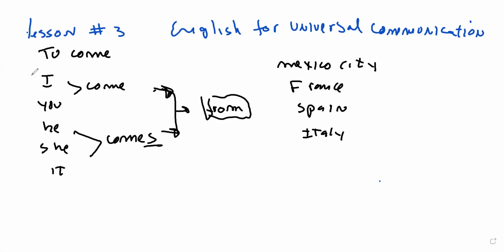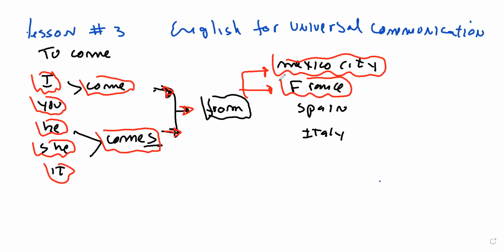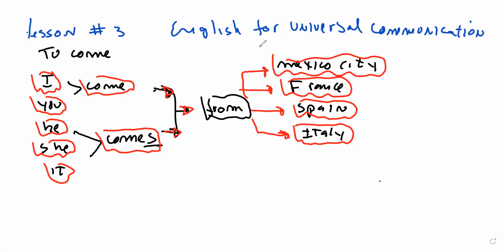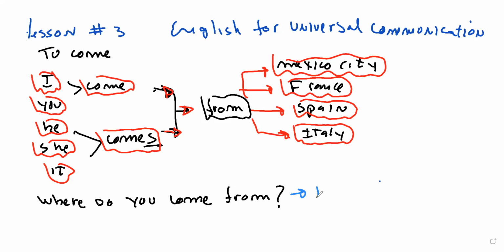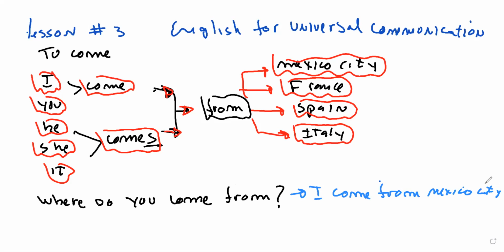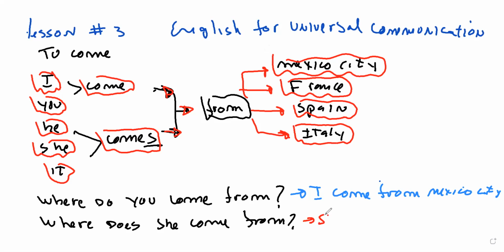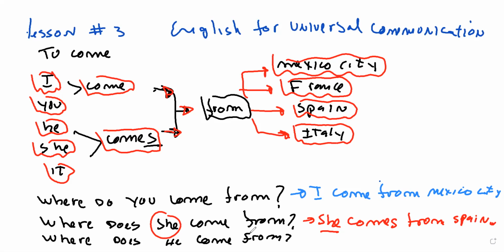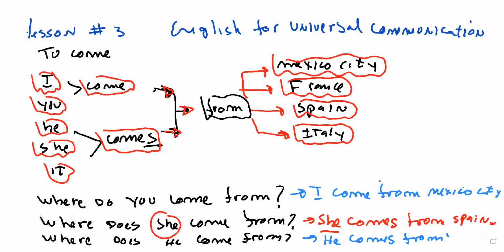Lesson#3.verb to come.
In this video we use the verb to come with different pronouns to build some answers .